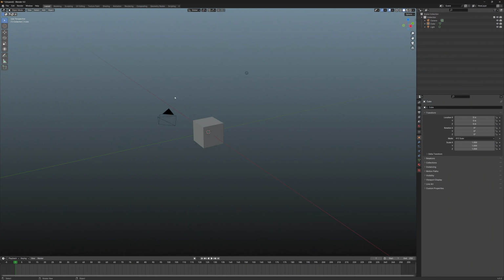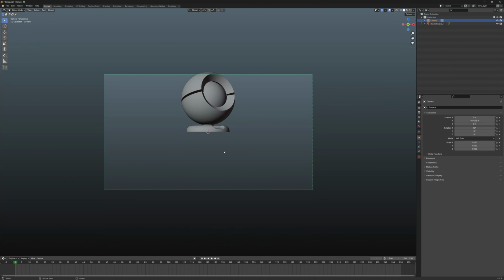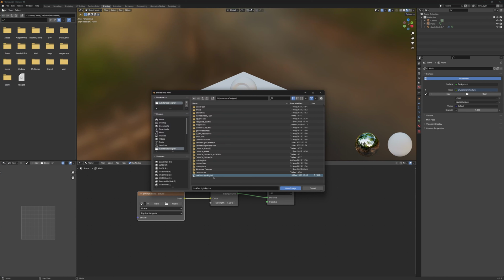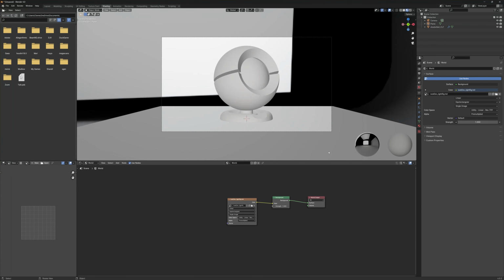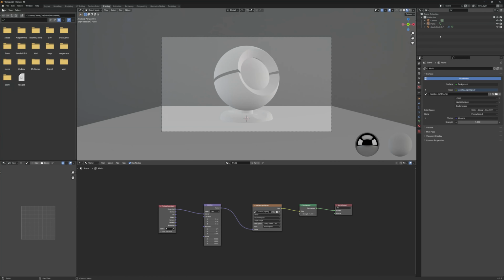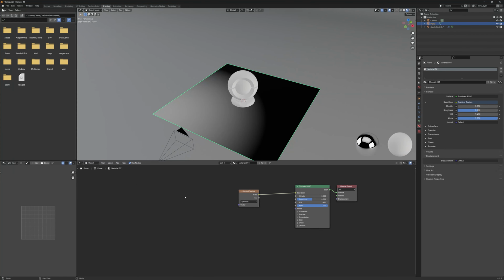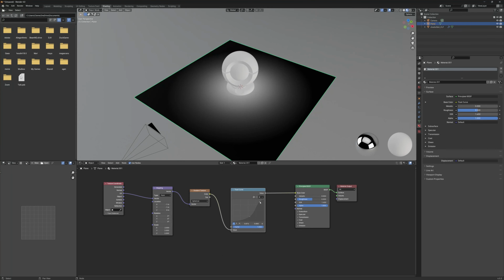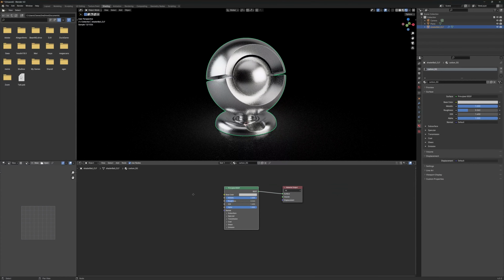Create a simple lookdev scene in blender for beginners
This is a tutorial to create a simple lookdev scene in blender, works in 360 degres, looks cool, render fast.
This is a nice presentation for asset lookdev or to quickly iterate on materials.

0:00 - intro
0:30 - 3d model setup
2:20 - lighting
3:47 - hdri rotation
4:39 - switching to cycles & ray visibility of the hdri
5:34 - ground fade to black
7:40 - end